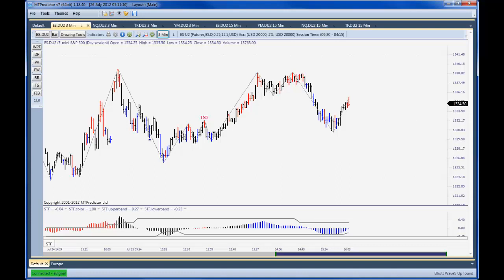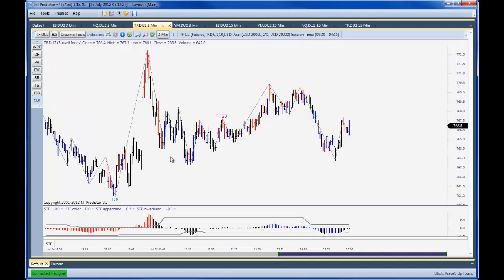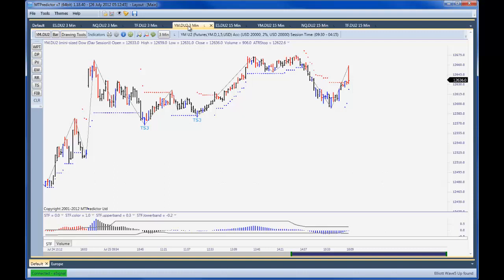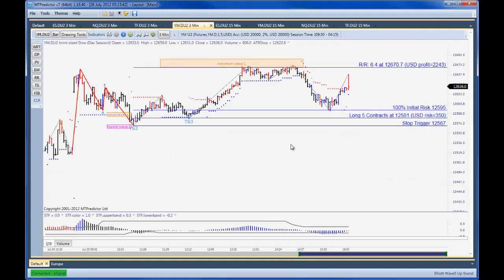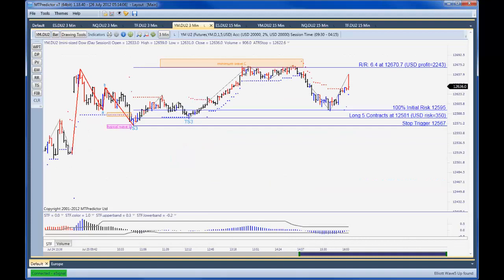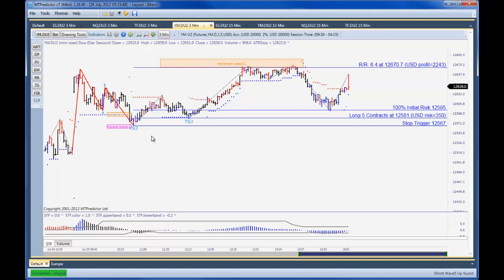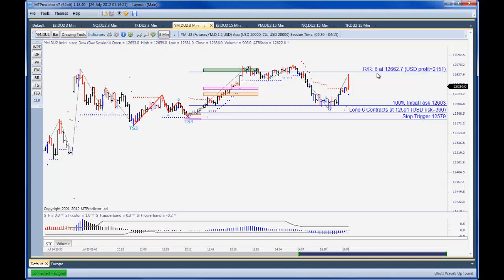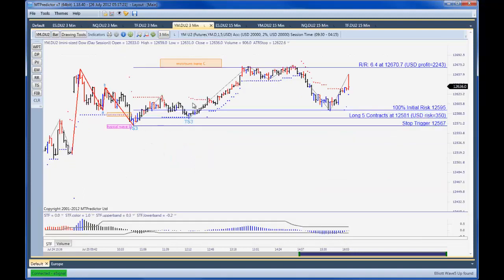MTPredictor long from the low of the day !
In today's Video I take a look at the standard MTPredictor trades from yesterday. I stress how correct Position sizing keeps the losses small and Profits large. I then look at a brilliant TS3 buy on the YM that nailed the low of the day, then the Profit target nailed the high of the day for a lovely +6.4R Profit. Amazing.